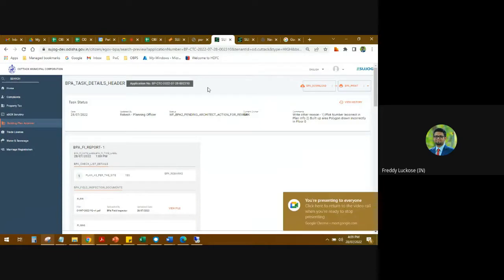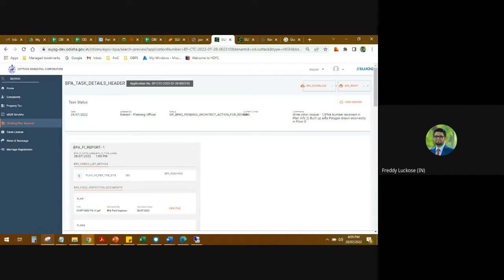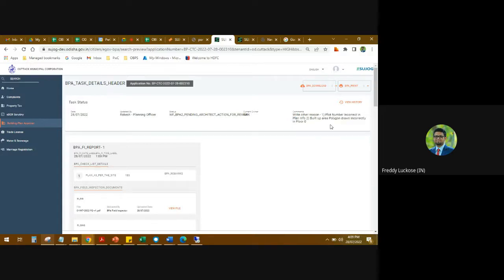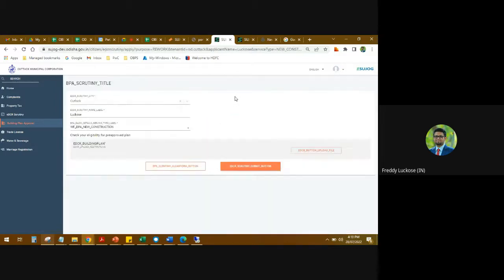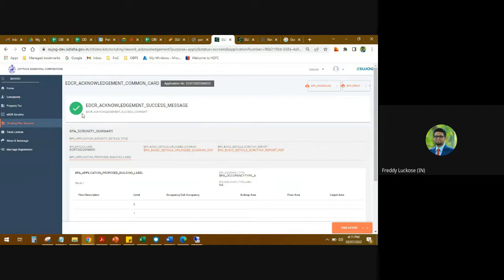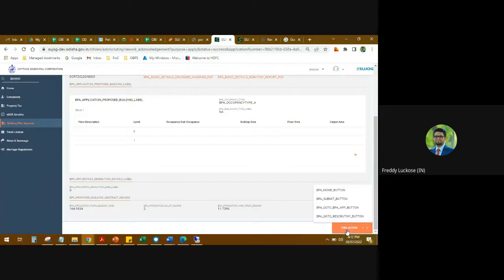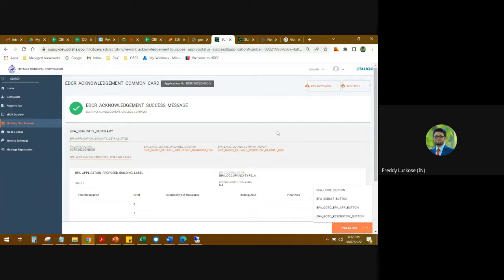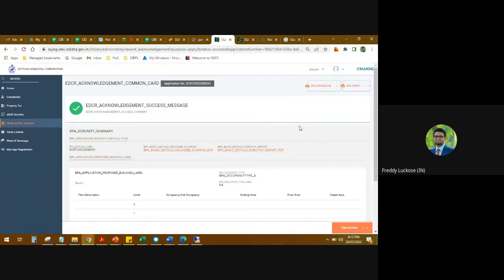08 Drawing Rework Provision